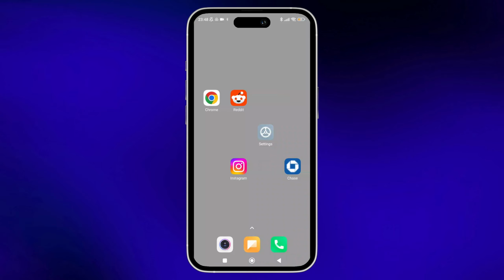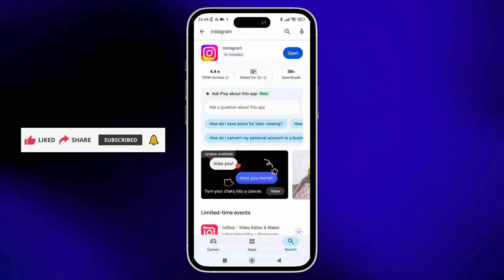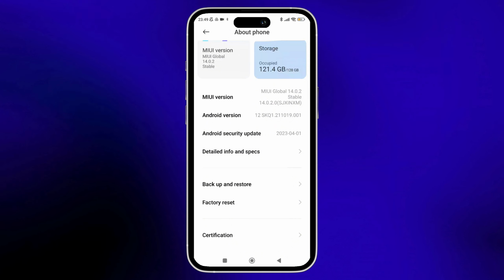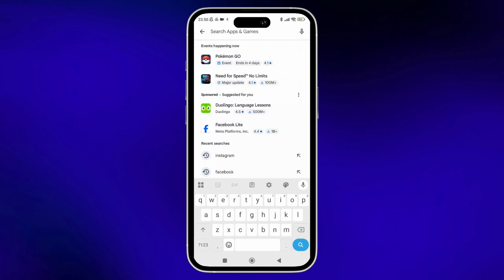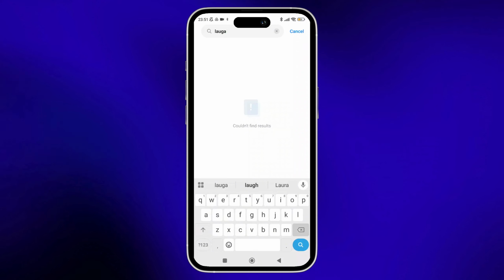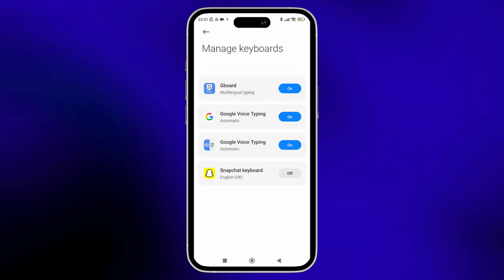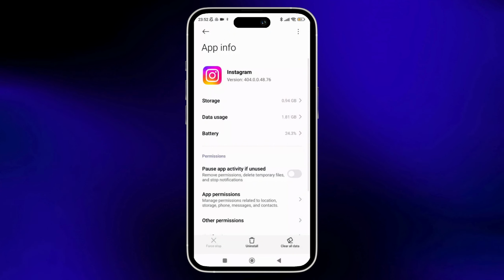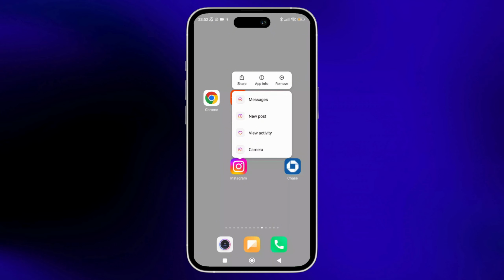How To FIX Instagram Emojis Not Showing/Missing (EASY 2025)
Are emojis not showing on your Instagram app? 😕📱 In this easy 2025 guide, I’ll show you how to FIX Instagram emojis not showing, missing, or not loading properly — step by step!

What You’ll Learn in This Video:
✅ Why emojis may be missing on Instagram
✅ How to install/update the correct emoji keyboard
✅ Fix missing emoji issues on Android & iPhone
✅ How to update Unicode emojis in 2025
✅ Extra tips to prevent emoji issues again

Whether you’re trying to comment with emojis, reply to messages, or add emojis to your Instagram Reels and Stories — this tutorial will help you fix it quickly.

📌 Chapters:
⏱ 0:00 - Introduction
⏱ 0:08 - How To Fix Instagram Emojis Not Showing (2025)

💬 COMMENT which phone you’re using